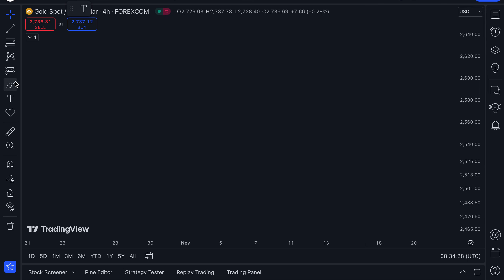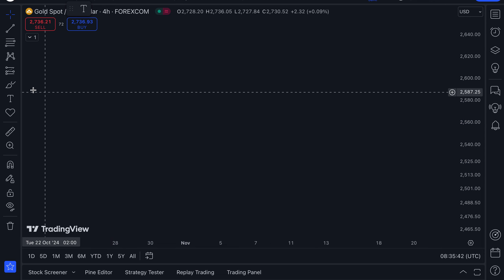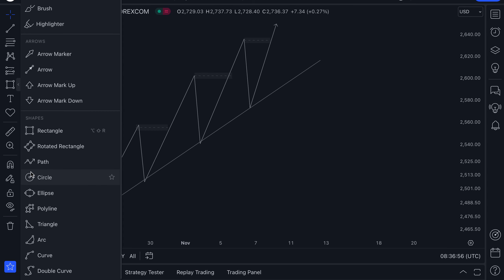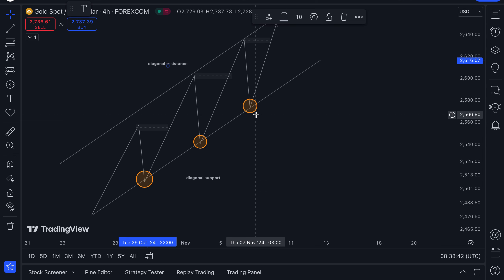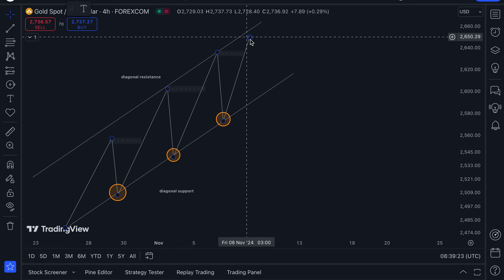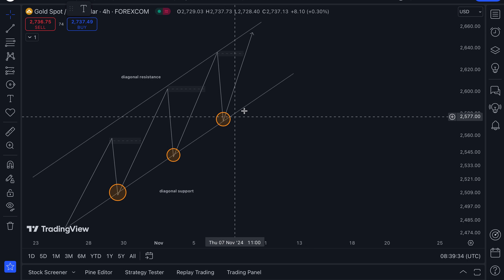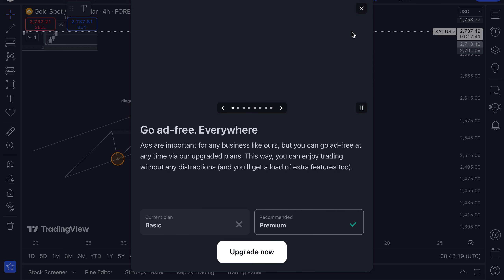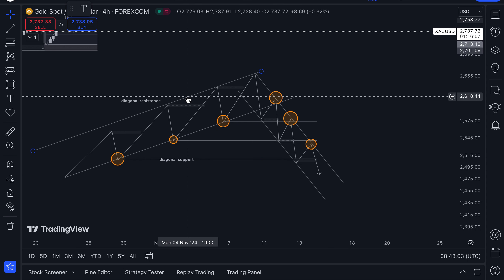The Importance of Trends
🔥 Join My Trading Journey 🔥
Whether you're a beginner or an advanced trader, there's something here for you!

Don’t miss any updates or trading tips! Join my exclusive communities and stay informed about the latest market news, strategies, and opportunities.

📚 Access All My Courses
Want to take your trading knowledge to the next level? Check out my full range of courses designed for both beginners and pros:

💼 My Forex Brokers
These are the trusted brokers I use in my trading:

Don't miss any updates or trading tips! Join my exclusive communities and keep up with all the latest market news, strategies, and opportunities.

Trading in financial markets carries risk. There is a possibility of losing part or all of your investment, and it is not suitable for everyone. Ensure you fully understand the risks before trading. Past performance does not guarantee future results.